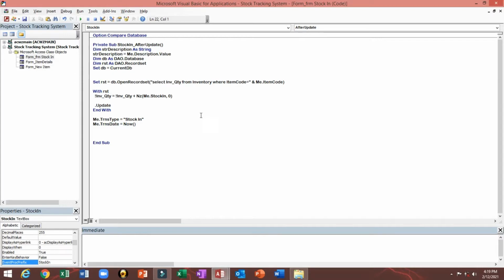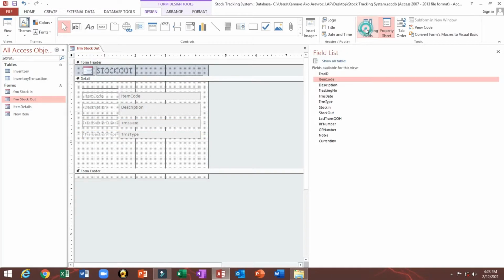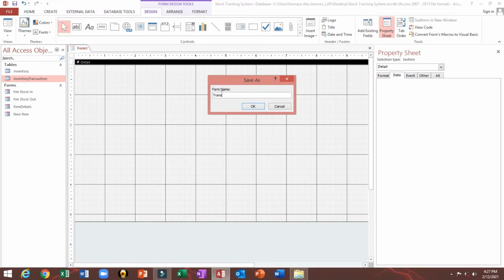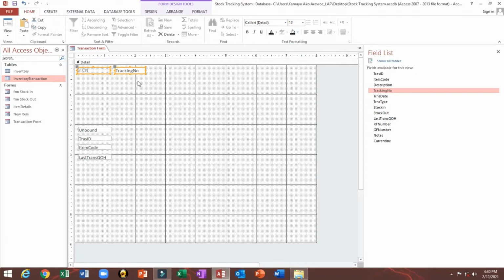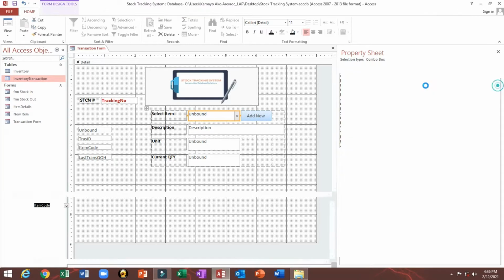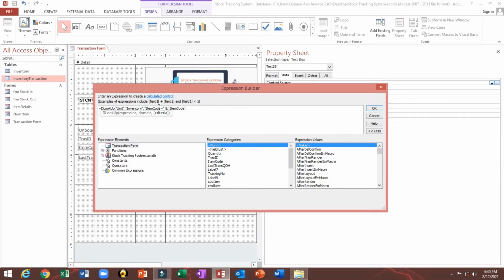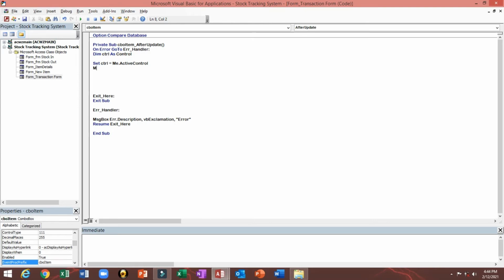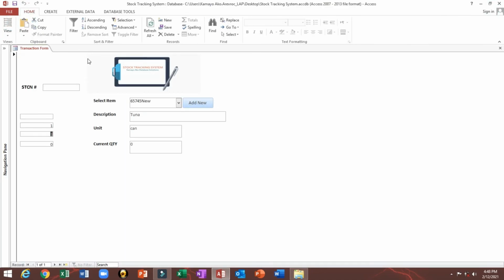Microsoft Access | How to create Stock Tracking System Part 2 (Subtitles-English,Hindi,Urdu,others)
This video will guide you on How to create Stock Tracking System .
This very helpful to manage stock in and stock out with Inventory transaction history and reports.

English
Hindi
Urdu
Arabic
French
Bangla
Malay
Vietnamese
Urdu

Stock In
Stock Out
Inventory System
Tracking Database
Inventory Management System
Stock Monitoring System

code:

Private Sub StockOut_AfterUpdate()
Dim strDescription As String
strDescription = Me.Description.Value
Dim db As DAO.Database
Dim rst As DAO.Recordset
Set db = CurrentDb

Set rst = db.OpenRecordset("select Inv_Qty from Inventory where ItemCode=" & Me.ItemCode)

With rst
        .Edit
         !Inv_Qty = !Inv_Qty - Nz(Me.StockOut, 0)

        .Update
End With

Me.TrnsType = "Stock Out"
Me.TrnsDate = Now()
MsgBox rst.RecordCount & "Item " & " " & strDescription & " " & "deducted to current inventory", vbInformation, "Deducted"
DoCmd.Close

End Sub

Unit =DLookUp("Unit","Inventory","ItemCode=" & [ItemCode])
Current=DLookUp("Inv_Qty","Inventory","ItemCode=" & [ItemCode])

Private Sub cboItem_AfterUpdate()
On Error GoTo Err_Handler:
Dim ctrl As Control

Set ctrl = Me.ActiveControl
Me.Description = ctrl.Column(2)
Me.TrackingNo = Format(Now(), "yyyymmdd") & Me.TrasID

Exit_Here:
Exit Sub

Err_Handler:

MsgBox Err.Description, vbExclamation, "Error"
Resume Exit_Here

End Sub

Private Sub Form_Load()
'Me.ItemCode.SetFocus
End Sub